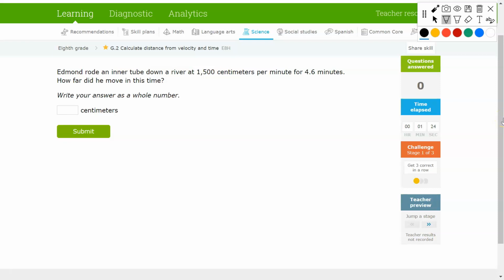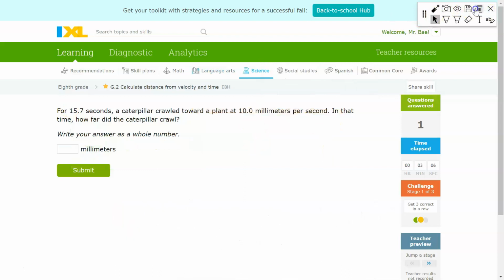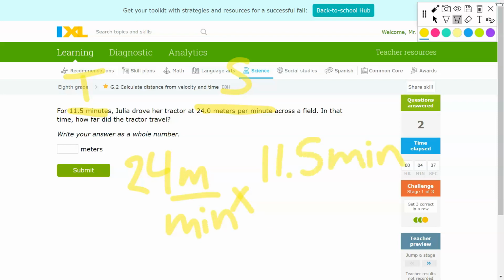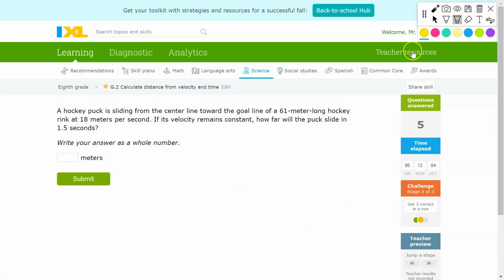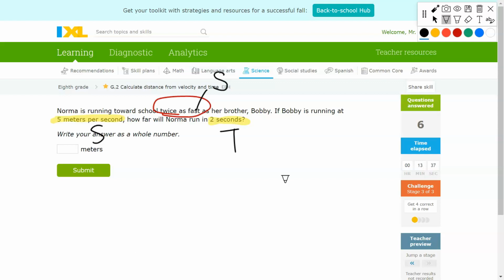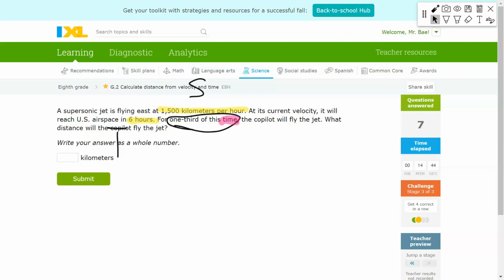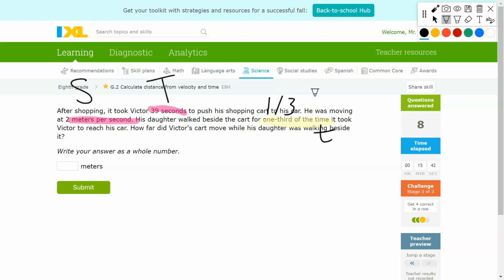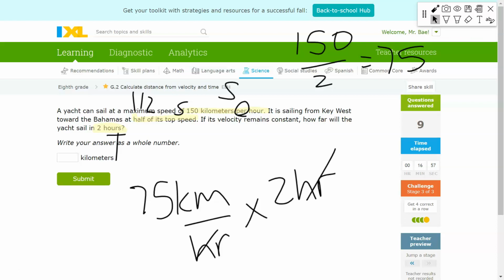IXL G2 Calculate distance from volume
0:00 Intro
0:12 Distance Formula
0:25 IXL Stage 1
2:14 IXL Stage 2
4:01 IXL Stage 3